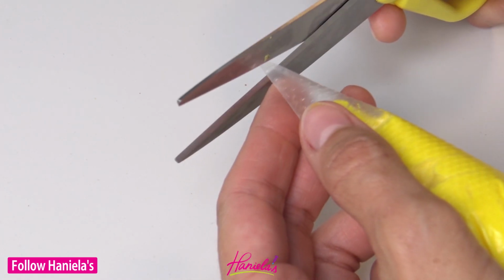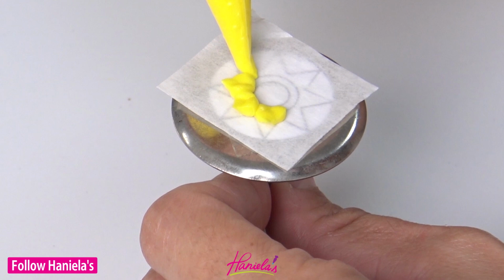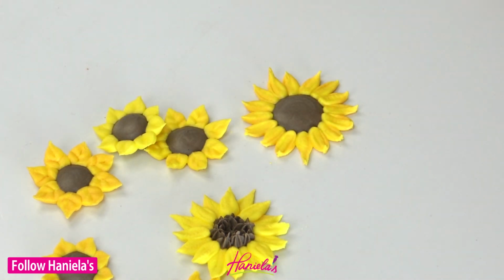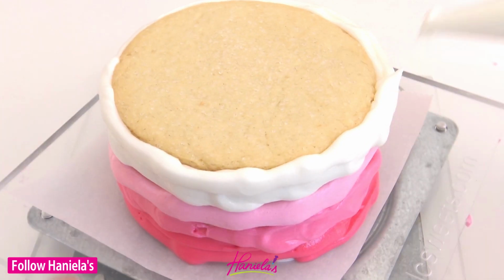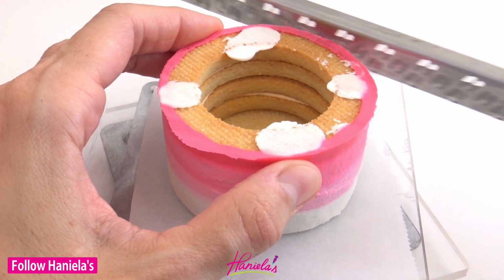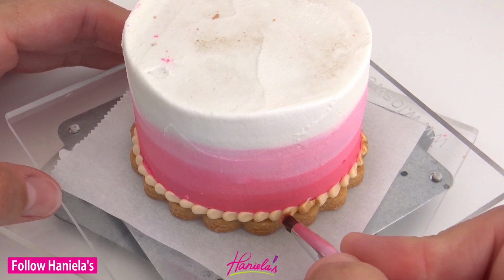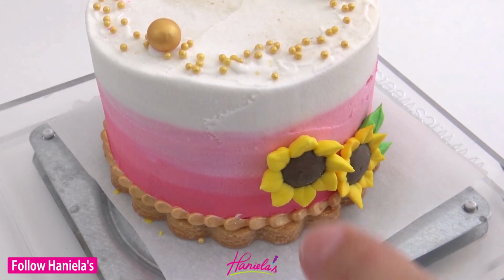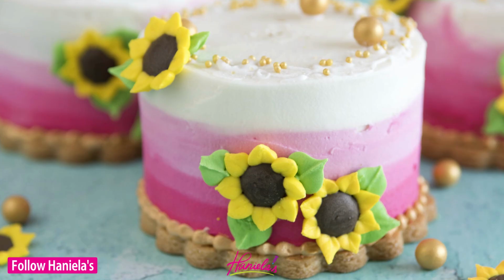BIRTHDAY CAKE PINATA COOKIE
❤️ How to make Birthday Pinata Cookie Cake

Hi, I'm Hani. I'm a self-taught baker and cookie decorator. I've been decorating cookies since 2008. You'll find a mix of cookie and cake decorating tutorials, recipes, and lots of fun pop-culture sweets on my YouTube Channel. You can find all the recipes on my blog hanielas.com. ❤️❤️❤️